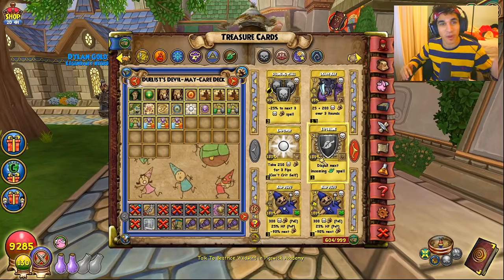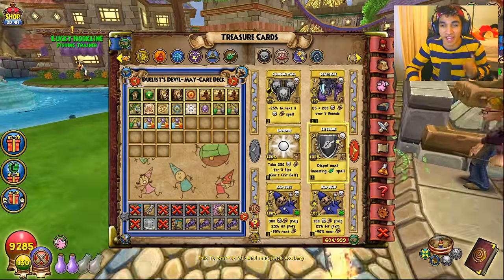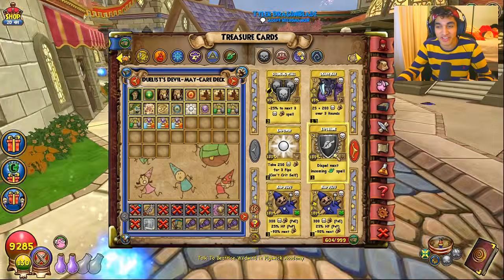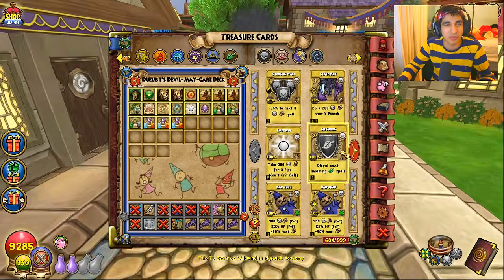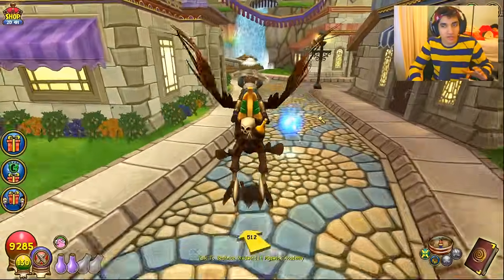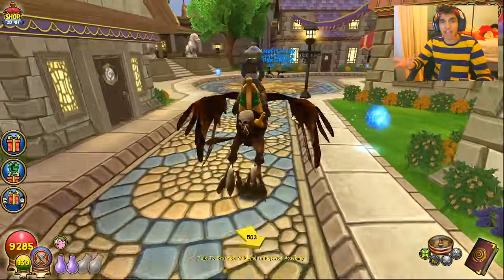Wizard101: Top Five *RAREST* Treasure Cards!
I HAD NO IDEA SO MANY RARE TREASURE CARDS EXISTED. Crazy top five wizard101 episode!

YOU CAN SEND ME THINGS O:

Mailing Address:
Sanju Sathish – sanjuice (First/Last Name Field)
459 Lagunita Drive (Address 1)
FedEx Office Tresidder (Address 2)
Stanford, CA 94305 (City, State, & ZIP)

Add Me On Snapchat If You Ain't A Stalker:
Sanjuicy1